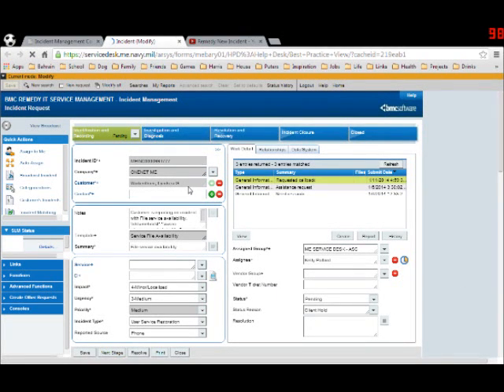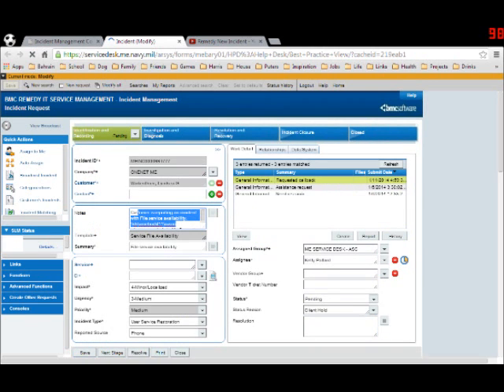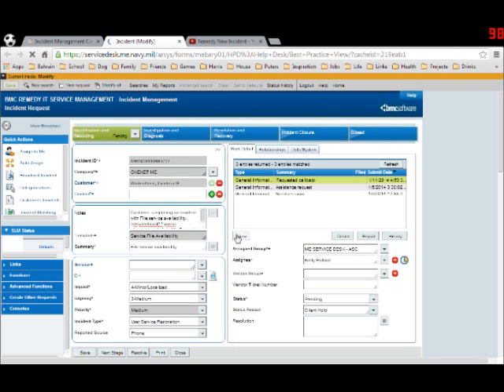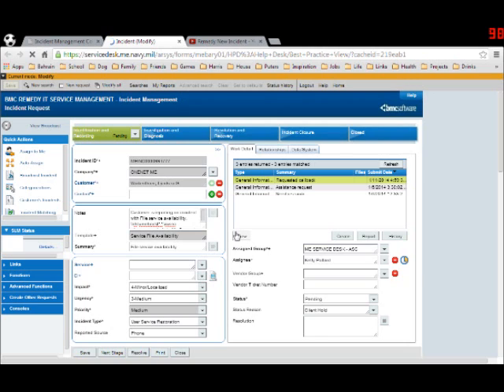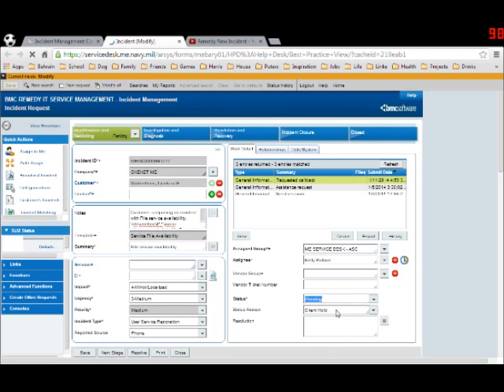Remedy Incidents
Create a Remedy incident